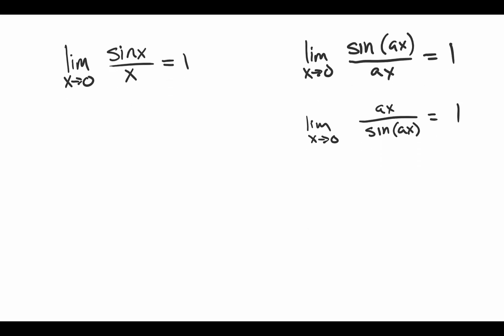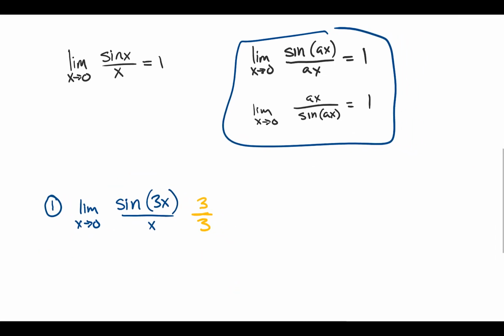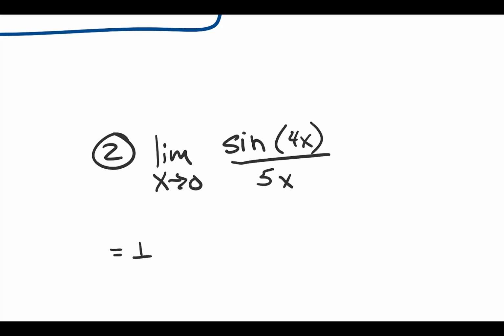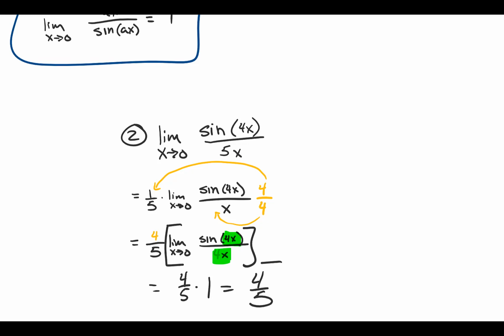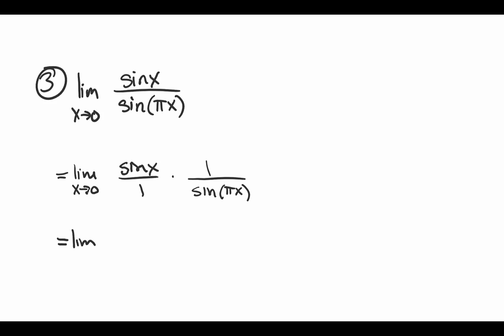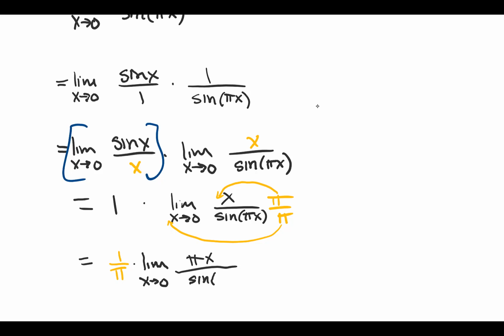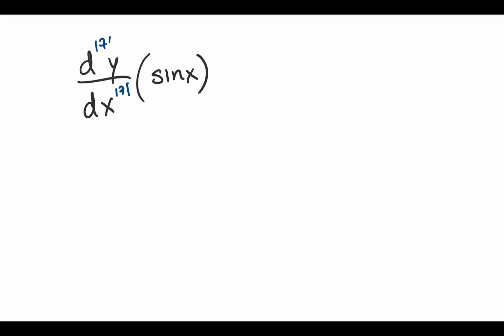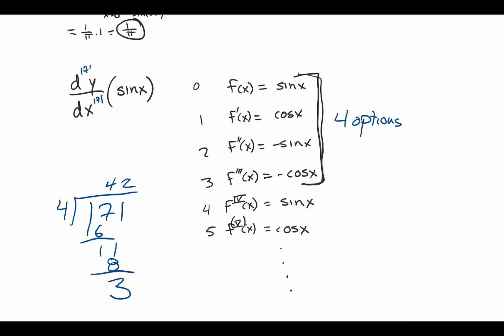3.5.5 Limits are Back